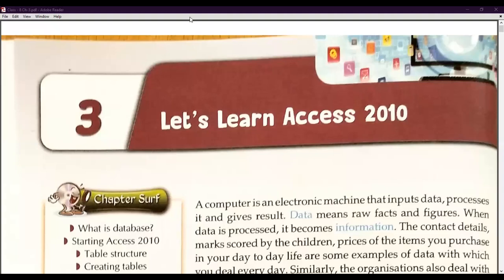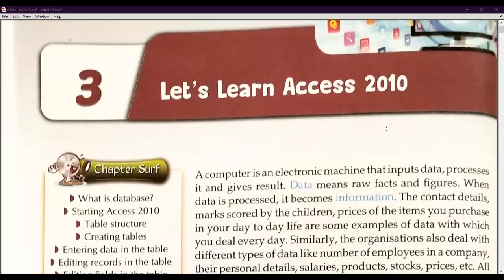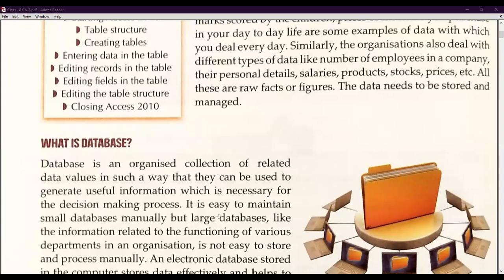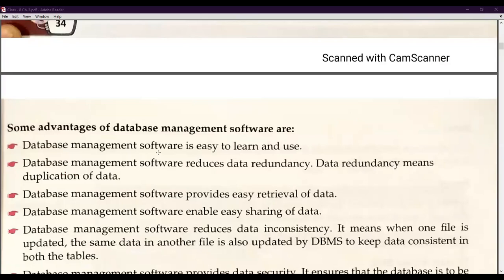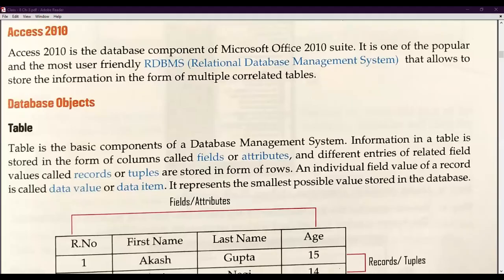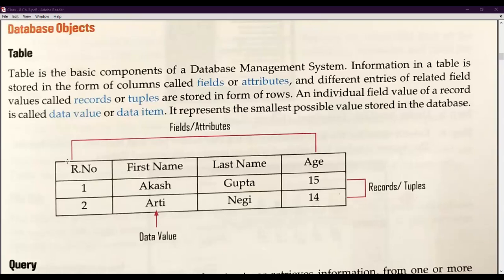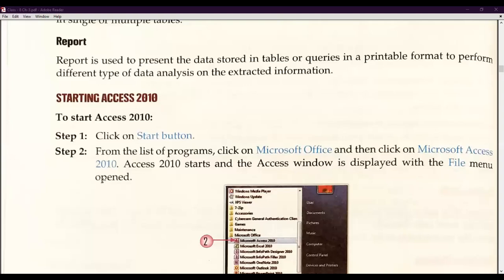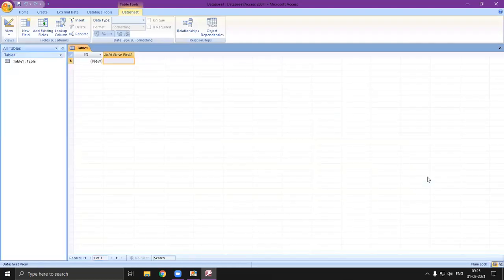Let's Learn Access 2010